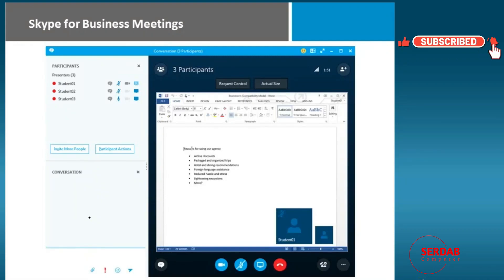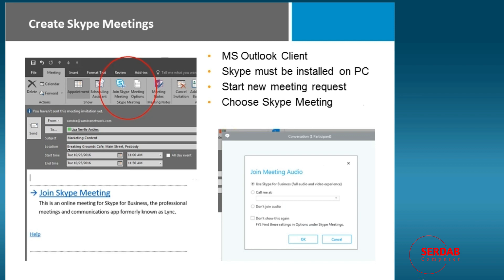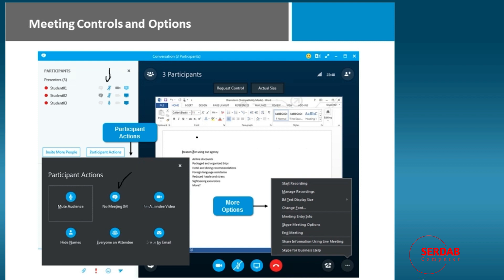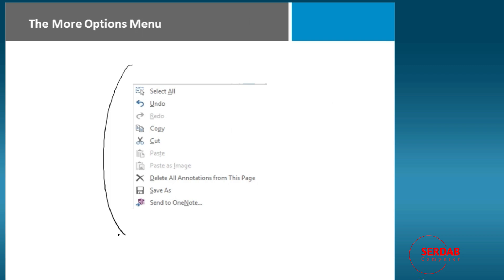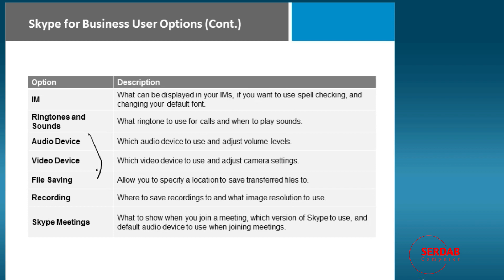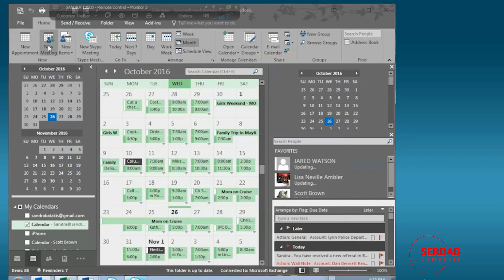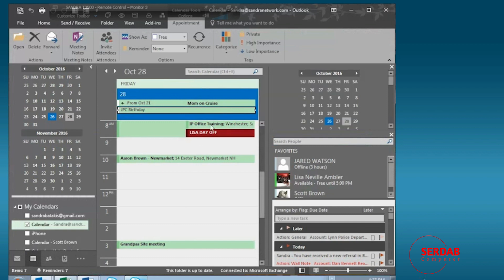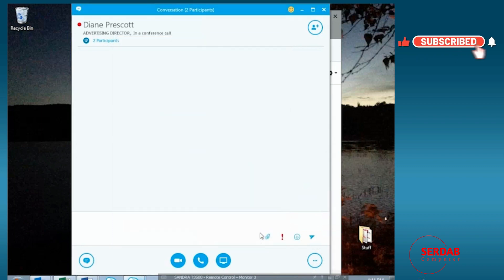how to use Office365Web and how they can help your business(Using Skype for Business Meetings )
Learn how to use Office 365 Web Apps and how they can help your business
This course, Office 365 Web Apps, teaches students how to use the various apps on Office 365 for your business. Students will learn about the functions of the different apps found on Office. The course will also talk about how to use Skype to host meetings for your business. It will even explain how to use office on mobile devices. So, why wait? Start this course today and learn about Office 365 web apps.

Getting Started - Assessment
Collaborating with Shared Files - Assessment
Using the Outlook Web Apps - Assessment
Interacting with Mobile Devices - Assessment